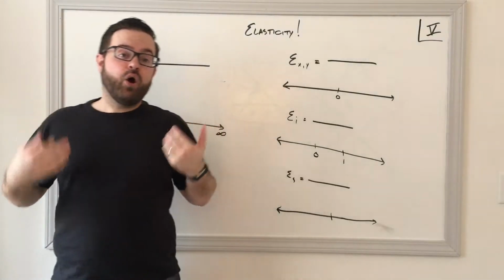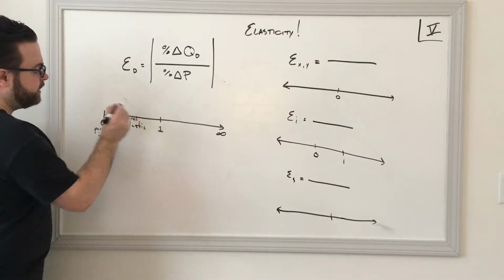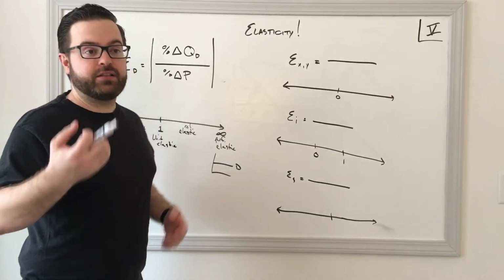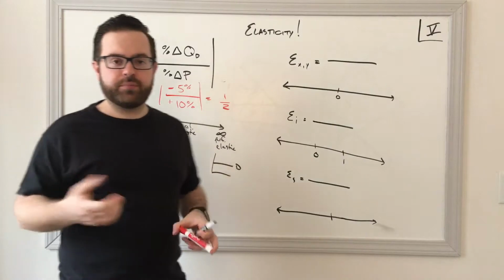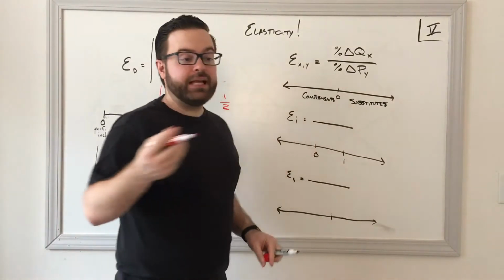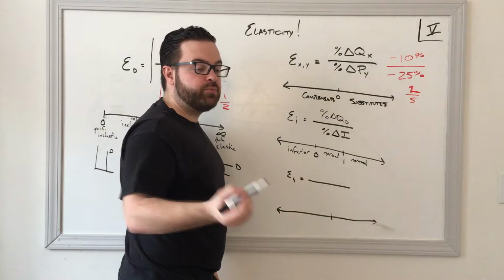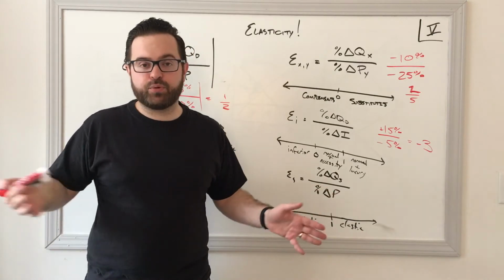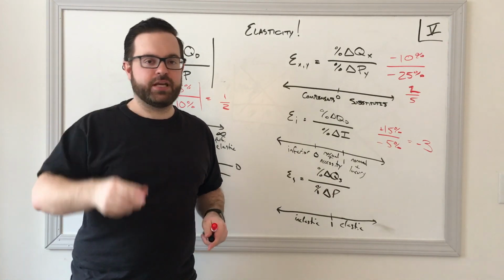V. Elasticity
These are the formulas you are looking for!